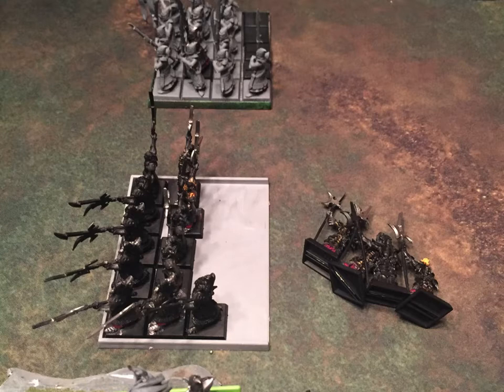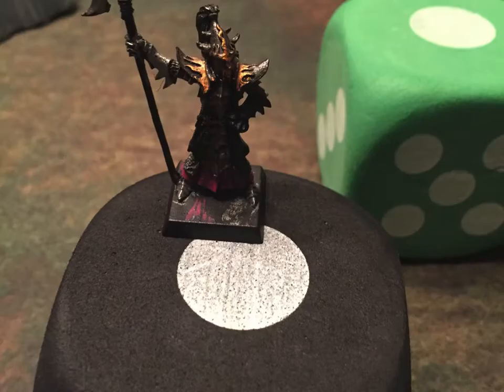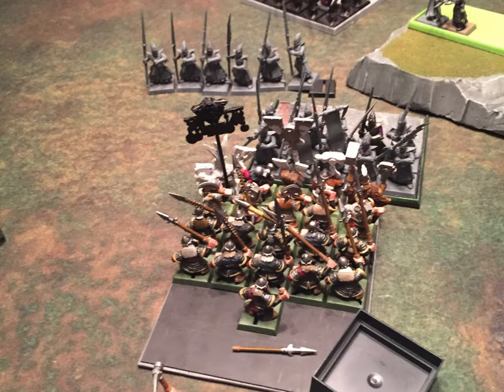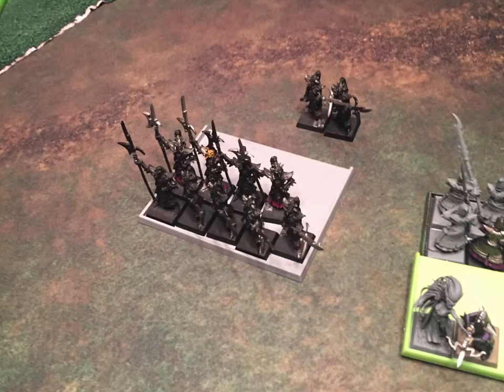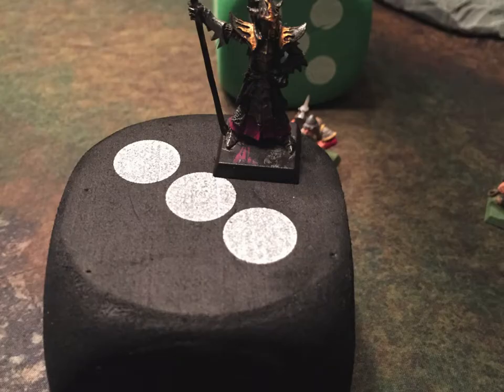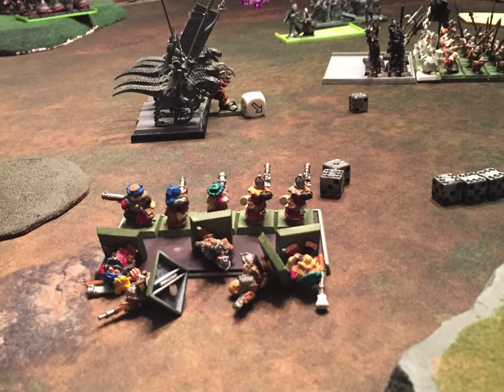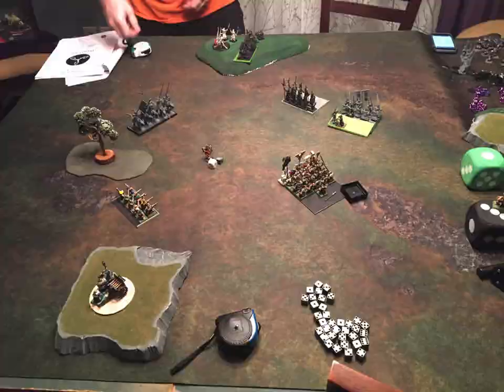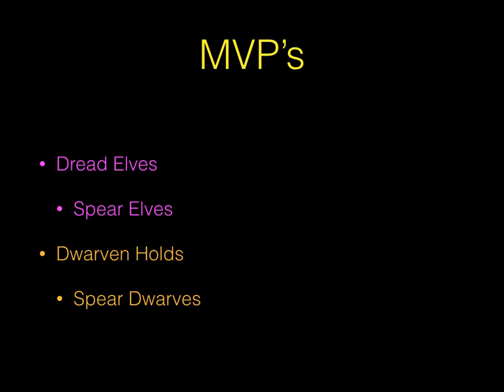#39 Dread Elves vs Dwarven Holds wait 10sec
T9A 2000pts v1.2  Please give know `10sec dead air opening.  This is a learning game for a returning player after a few years absence.